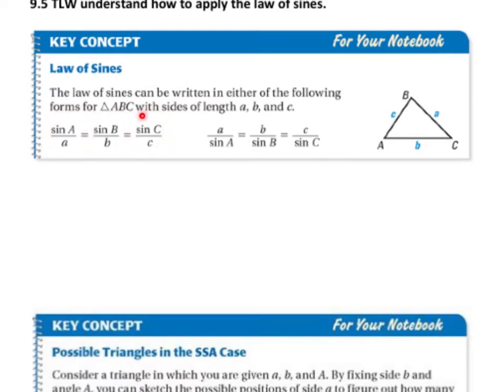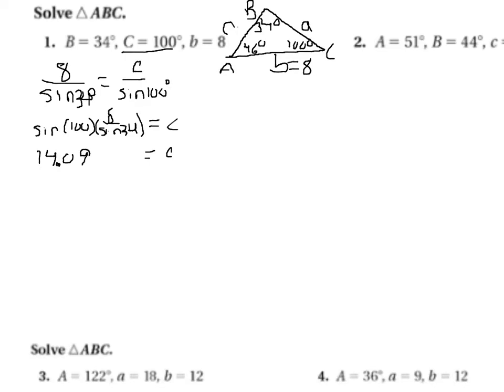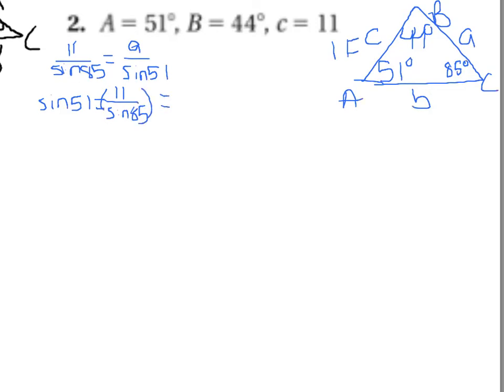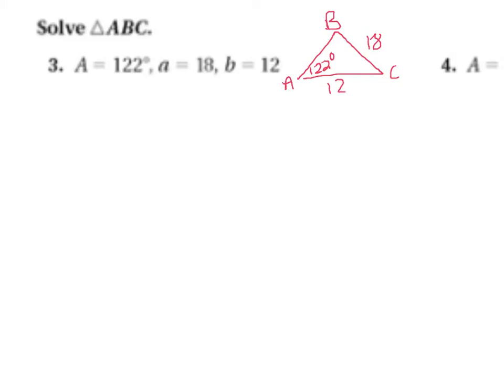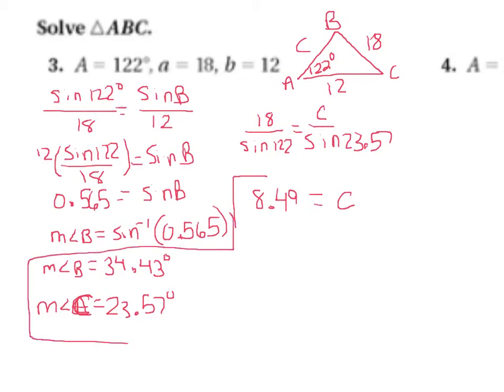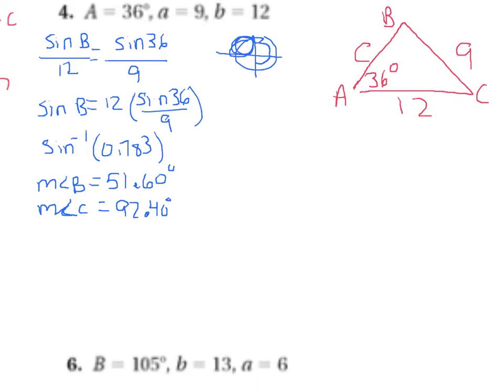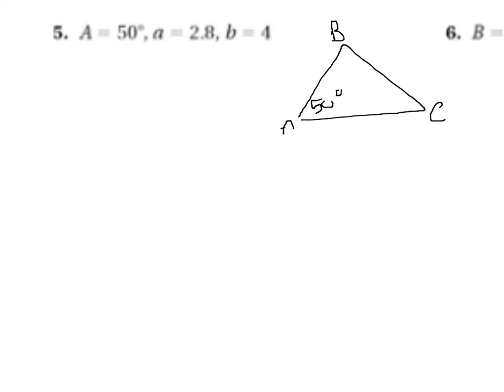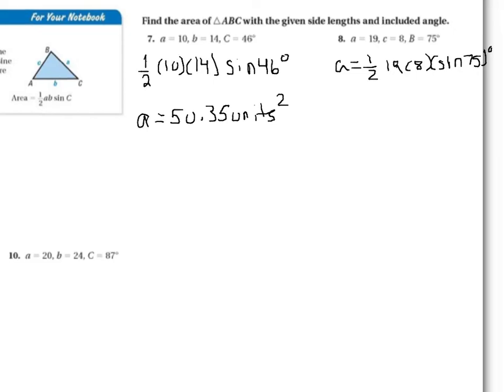9 5 apply the law of sines